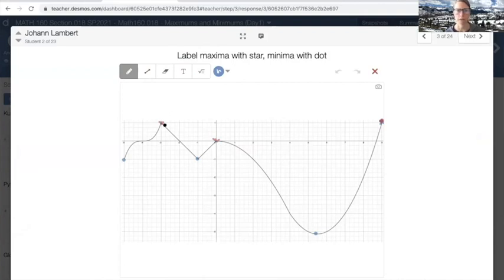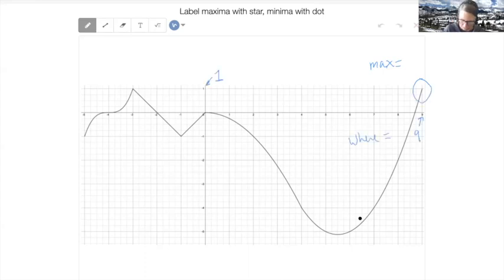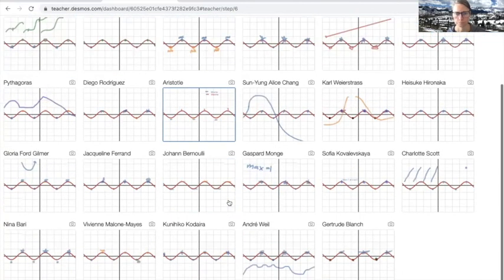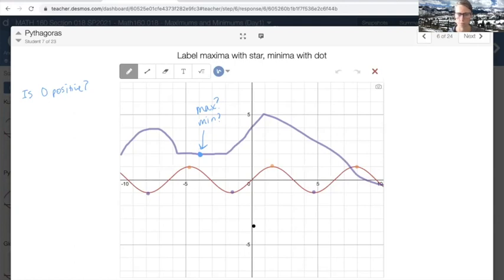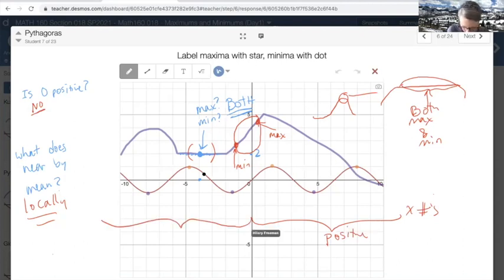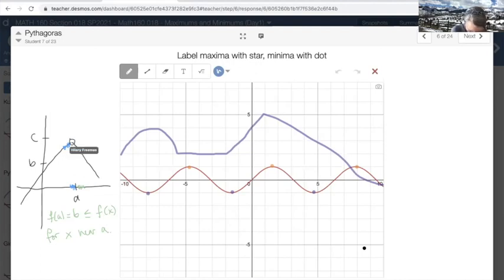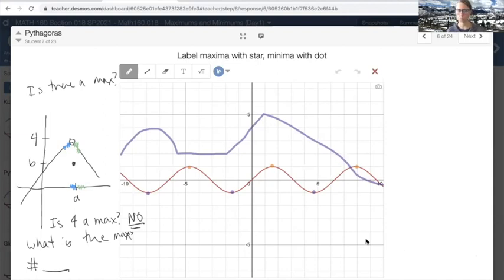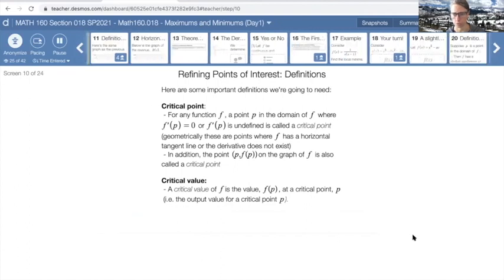MaxandMinIntro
Introduction to defining Maxima, minima